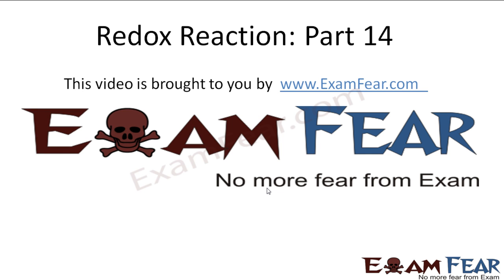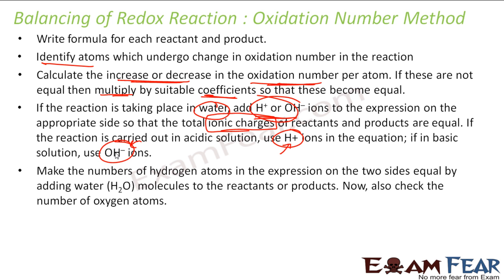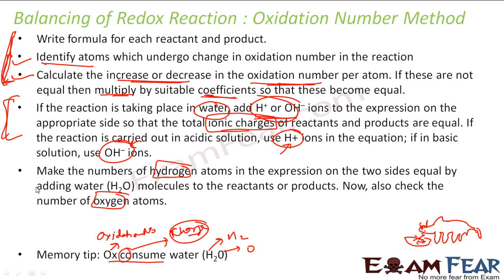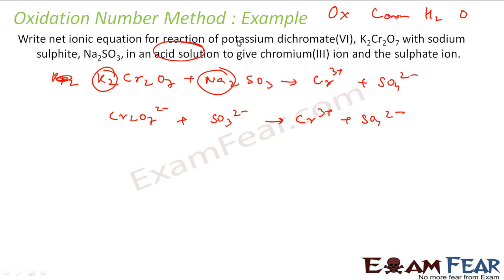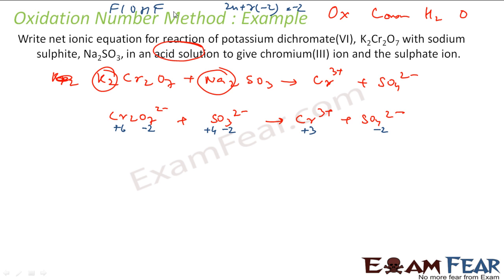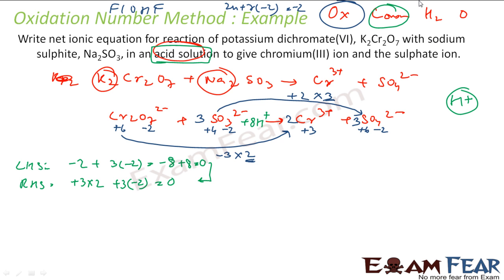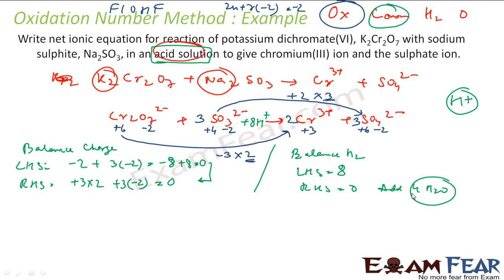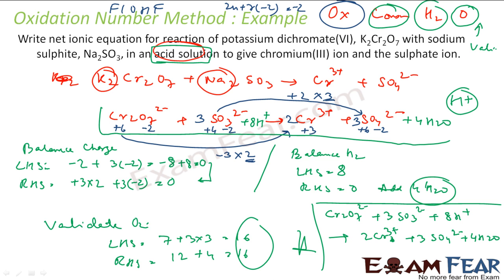Chemistry Redox Reaction part 14 (Balance redox reaction : Oxidation number method) CBSE class 11 XI